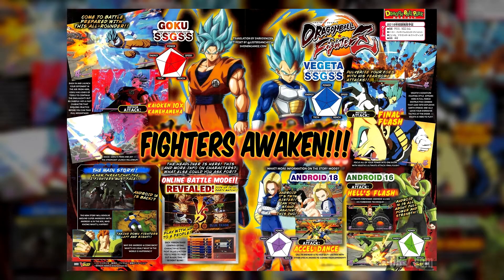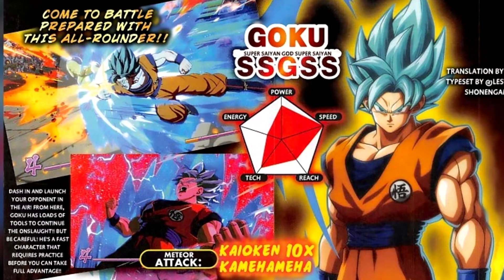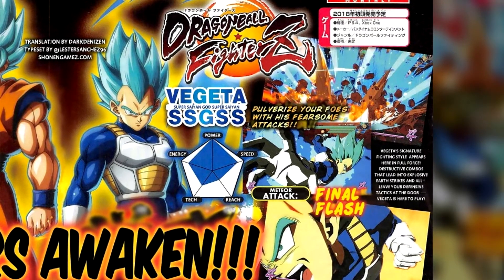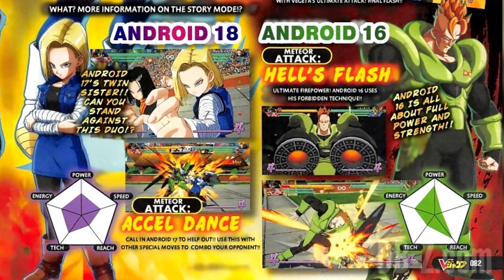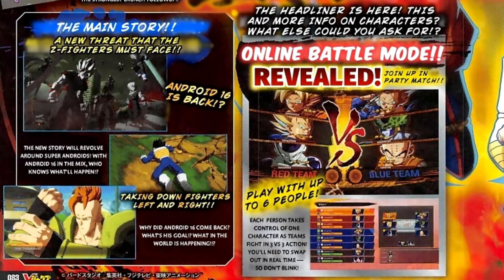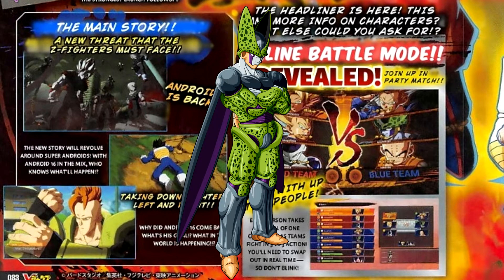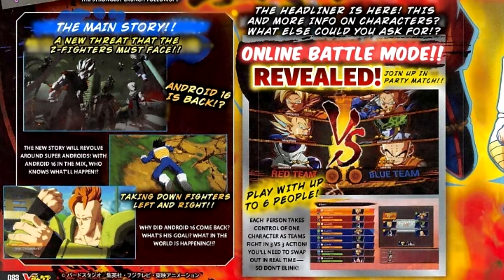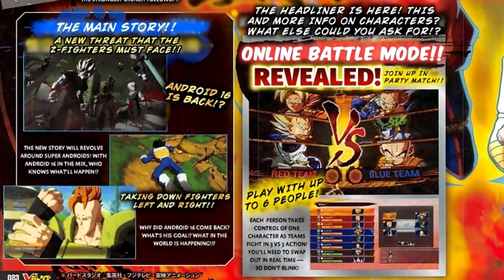Dragon Ball FighterZ News - SSGSS Goku & Vegeta, Androids 16,17,18 | New Story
This week’s issue of Weekly Shonen Jump shows SSGSS Goku and SSGSS Vegeta as playable characters in Dragon Ball FighterZ! Androids 18 and 16 have been confirmed as playable characters but not 17 just yet. From what we know so far the story mode includes Super Androids and Revived 16.

Gameplay in HD 1080p 60FPS for PS4, Xbox One, & PC set to release in Early 2018! Registration for the closed beta will be on July 26th, 2017!

ALL 9 Confirmed Characters for the CLOSED BETA: - Goku (Super Saiyan & Super Saiyan 3 Transformation) - Vegeta (Super Saiyan) - Gohan (Super Saiyan 2) - Frieza (Final Form & Golden Transformation) - Cell (Final Perfect Form) - Majin Buu (Good Buu) - Future Trunks (Super Saiyan) - Piccolo (Super Namek) - Krillin NEW CHARACTERS: - Super Saiyan Blue Goku (SSGSS) - Super Saiyan Blue Vegeta (SSGSS) - Android #16 - Android #18 (+ Android #17 Assist)

 Previously announced playable characters include Goku, Vegeta, Gohan, Cell, Frieza, Majin Buu, Trunks, Krillin, and Piccolo.